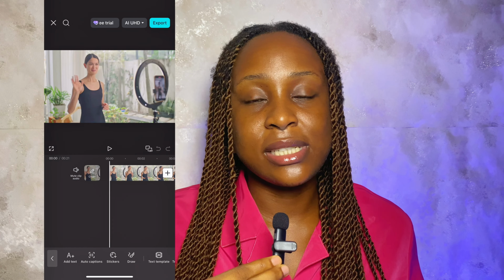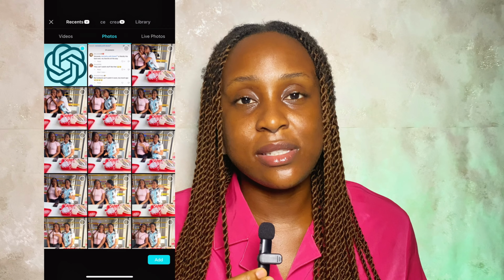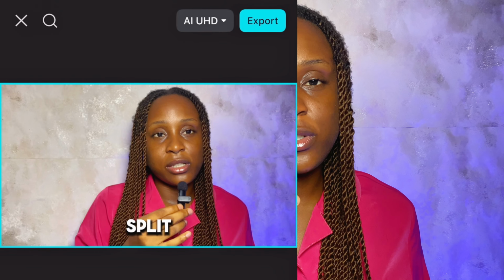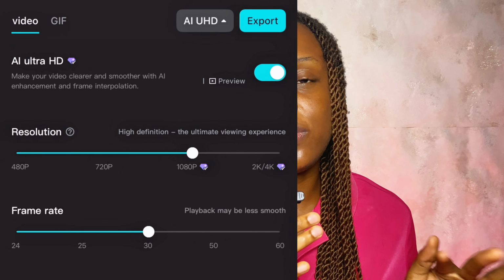How To Edit Videos with Capcut for Beginners 2026 | Basic Tips & Tricks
Want to learn how to edit on CapCut easily and confidently? You’re in the right place! 🎬
In this video, I’ll walk you through how to edit on CapCut like a pro, even if you’re just starting out.

This tutorial is perfect for anyone wondering how to edit on CapCut for beginners, with simple steps you can follow along with. Whether you’re editing on a computer or your phone, I’ve got you covered — from how to edit on CapCut PC to how to edit on CapCut on phone.

You’ll also learn:
 • How to edit on CapCut mobile
 • How to edit on CapCut for beginners on mobile

No confusing terms, no stress — just clear, easy editing tips to help you create better videos faster. If you’re new to CapCut or want to improve your editing skills, this video is made for you.

Chapters
0:00 intro
0:35 ideas
3:12 how to film